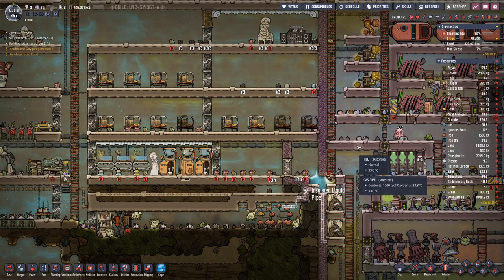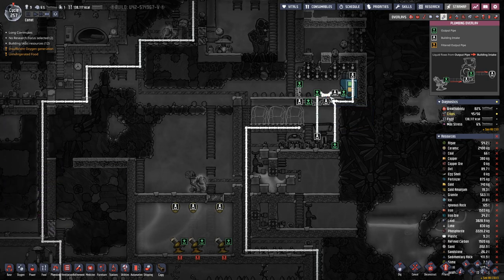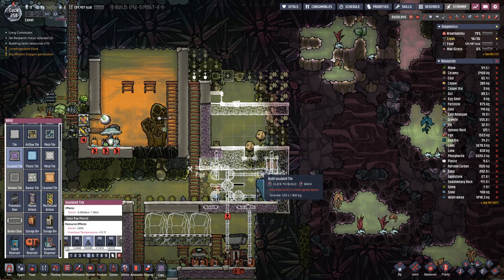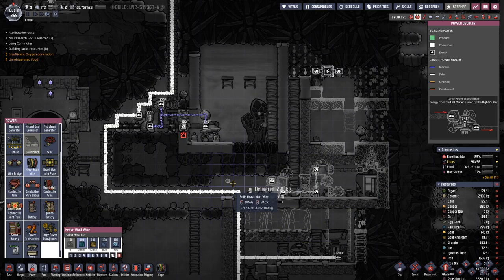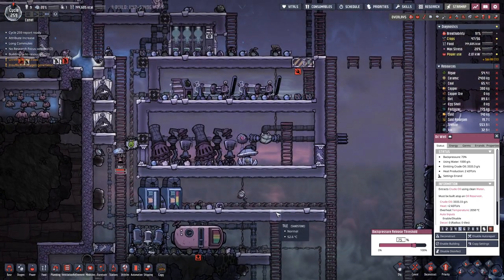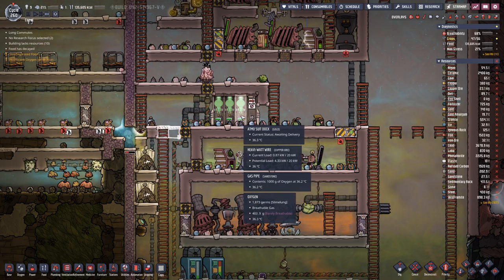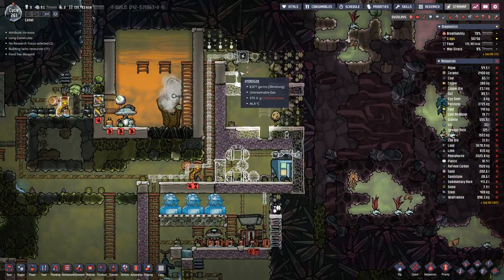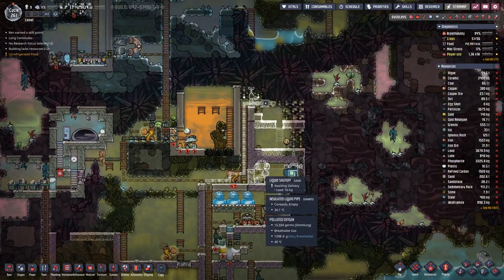Oxygen not Included - S2E42 | Atmo Suiting up